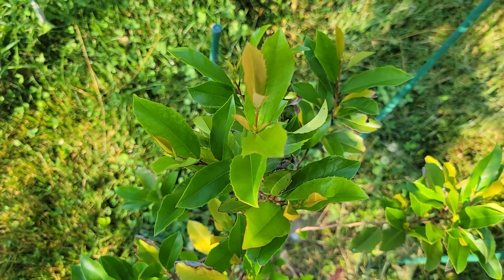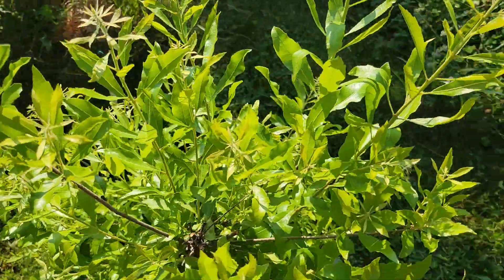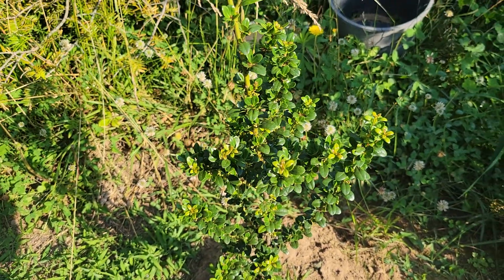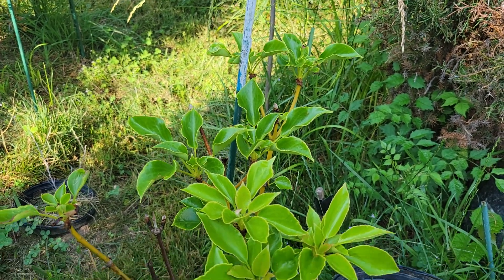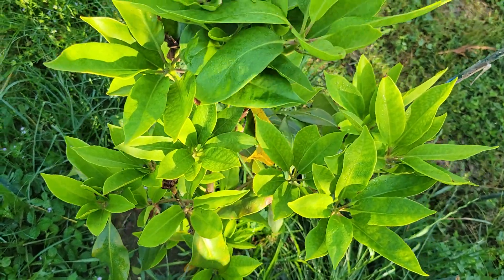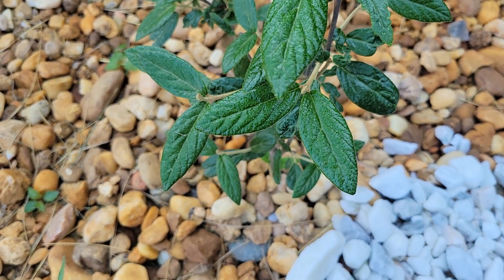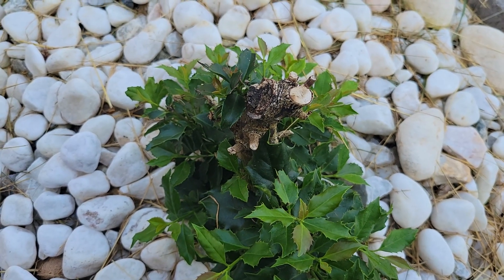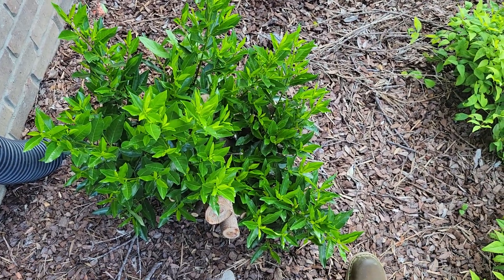Broadleaf Evergreen Update: Cold Hardy Species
The broadleaf evergreen (BLE) collection now consists of survivors from last winter and a lot of new additions this year.  As a reminder:  I expanded my collection to include BLE's in response to loosing many conifers to blight, but it also came in handy when i lost even more conifers to extreme cold.